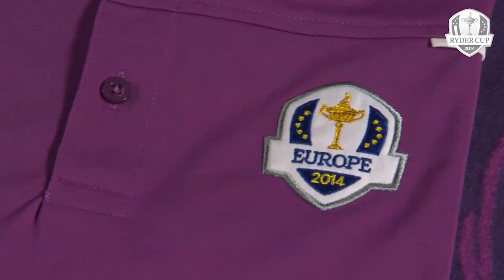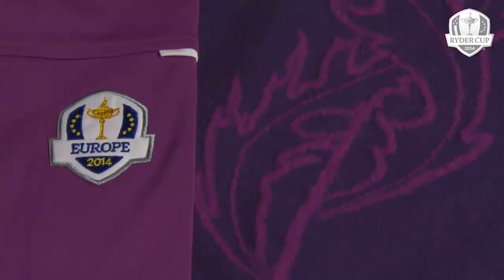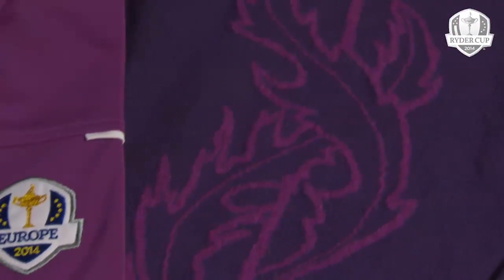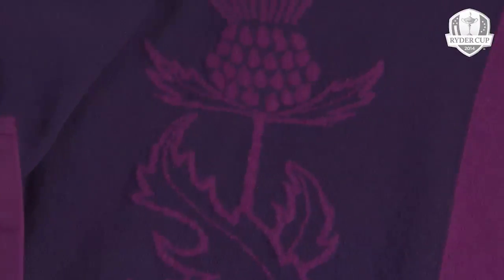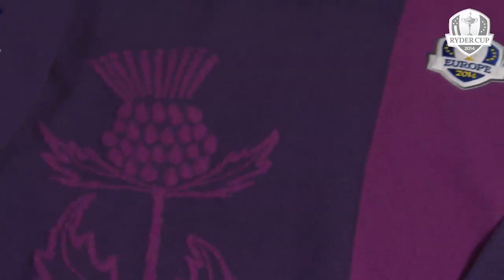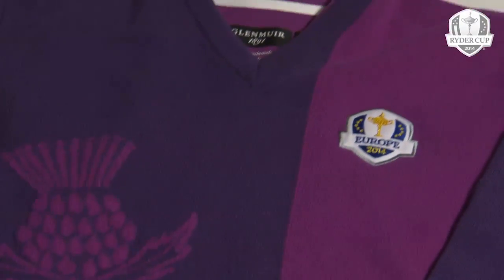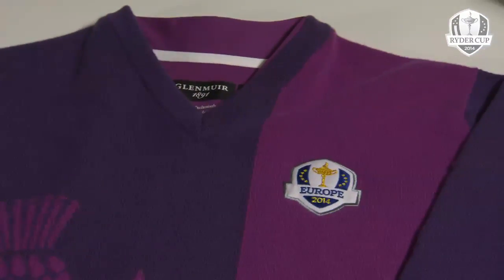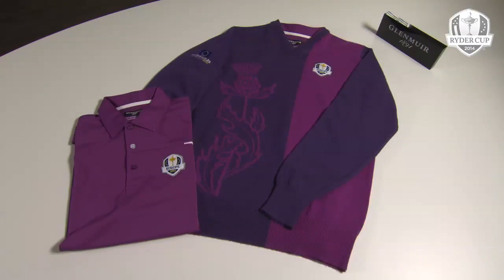European Team Official Outfit - Wednesday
Captain Paul McGinley explains the reasons behind his clothing decision for Practice Day 2 at The 2014 Ryder Cup.

Facebook: Ryder Cup European Team and Ryder Cup Team USA